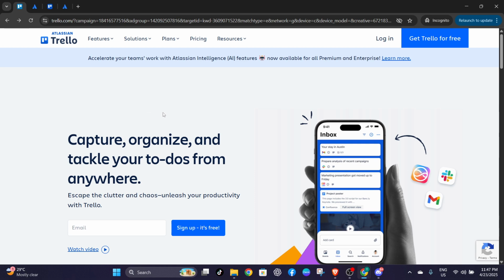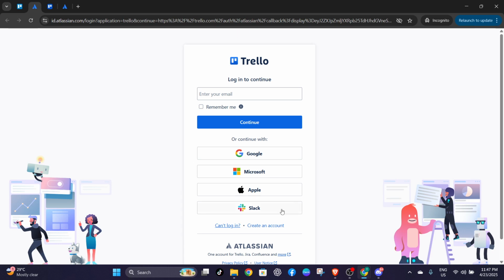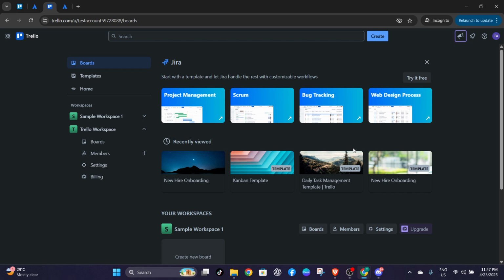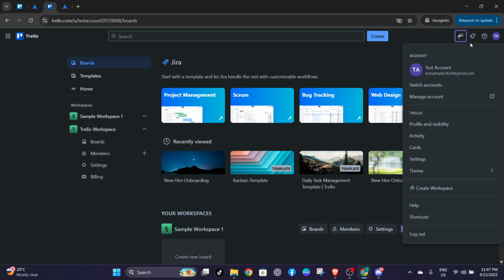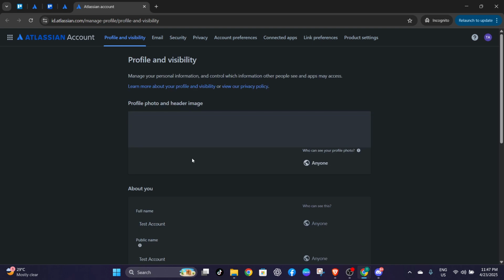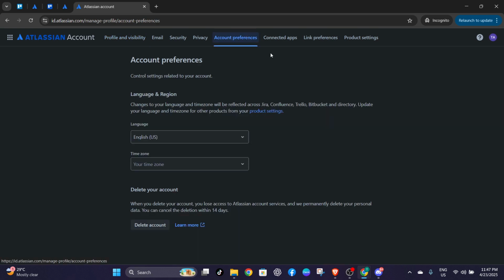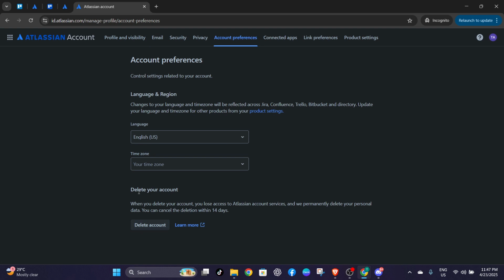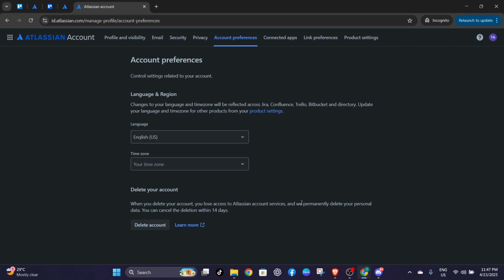How To Delete My Trello Account [2025 Full Guide]